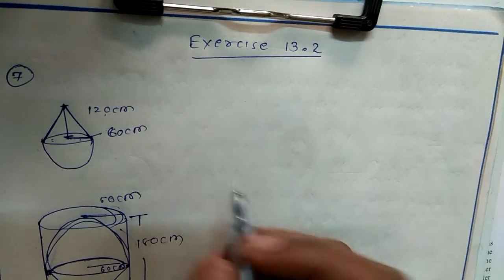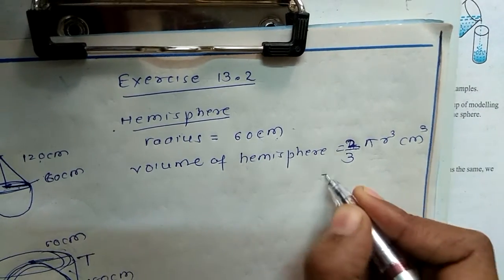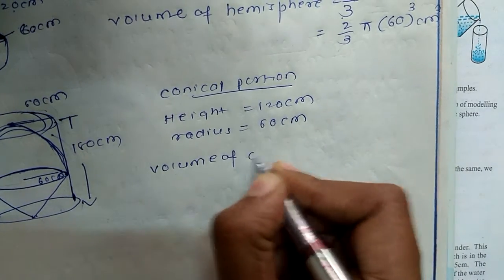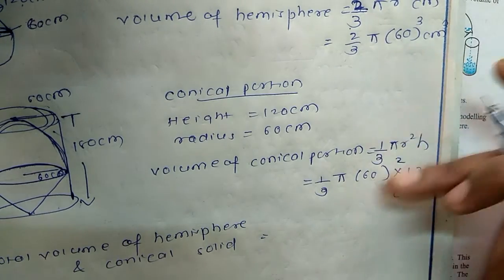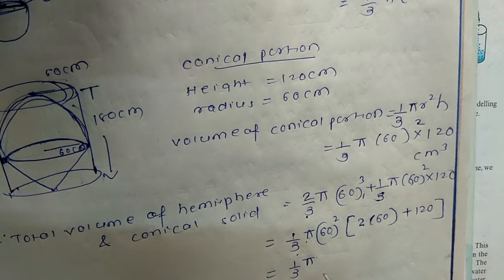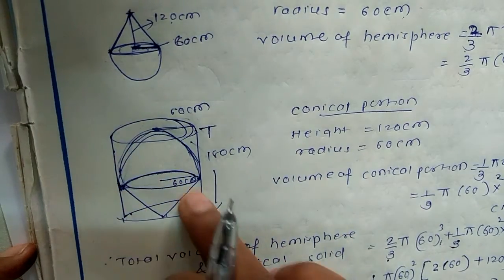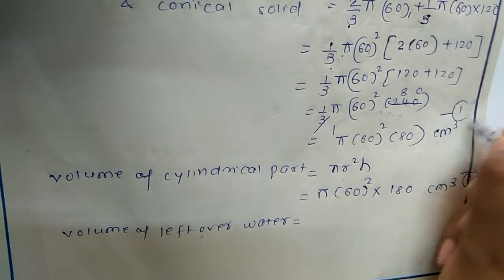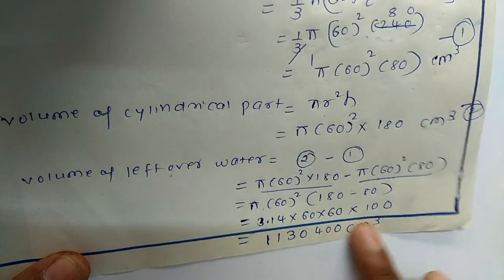10 maths NCERT Exercise 13.2 Qno 7